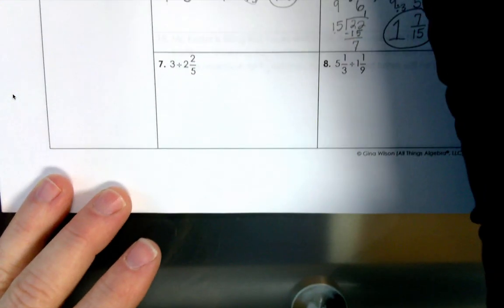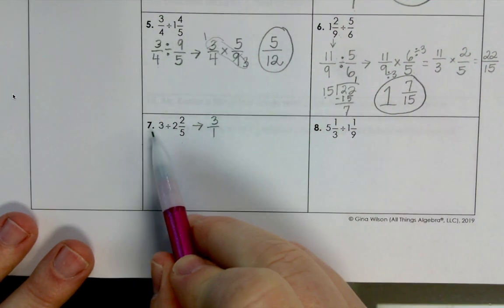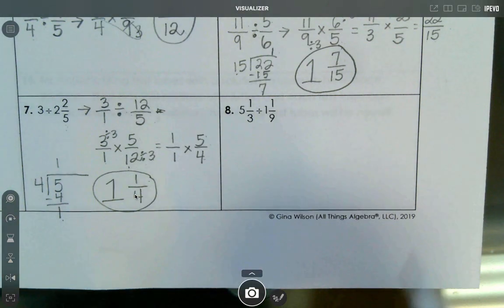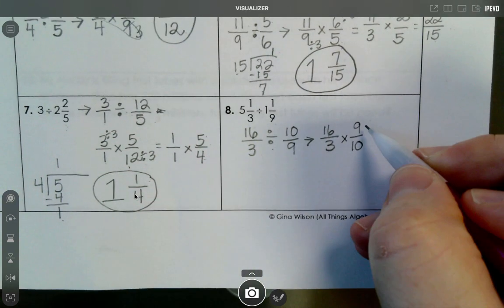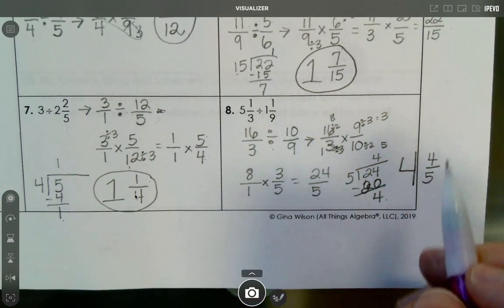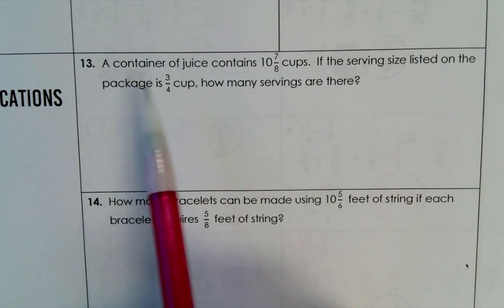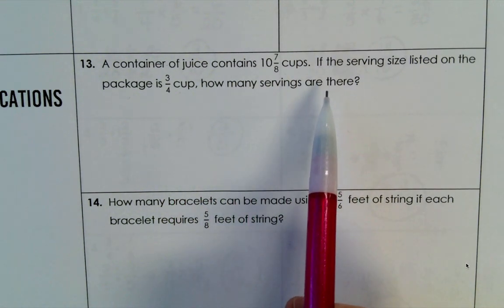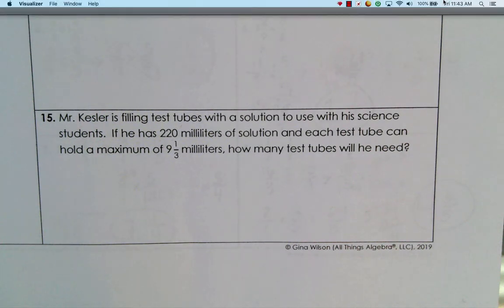Dividing Fractions Notes Part 2